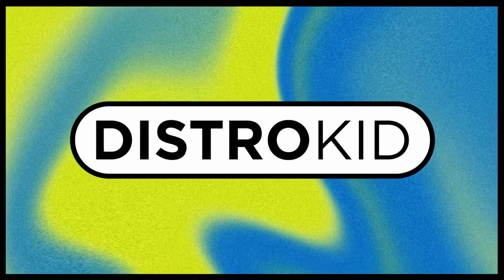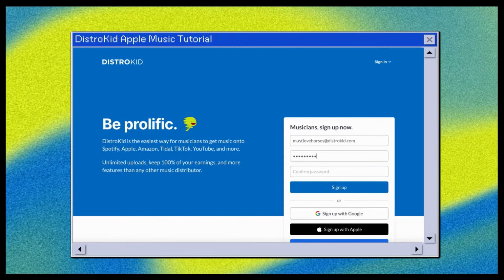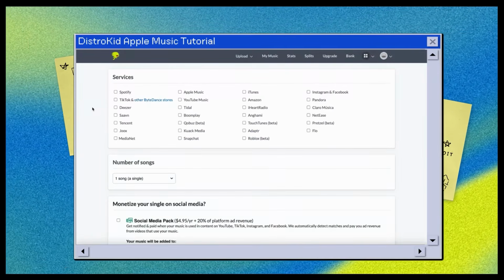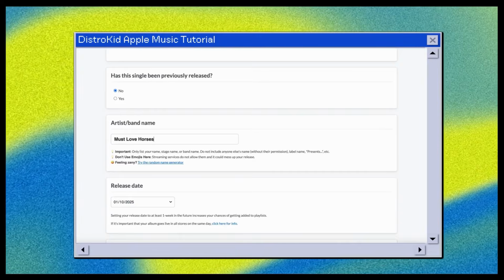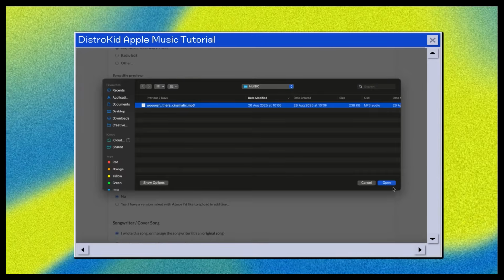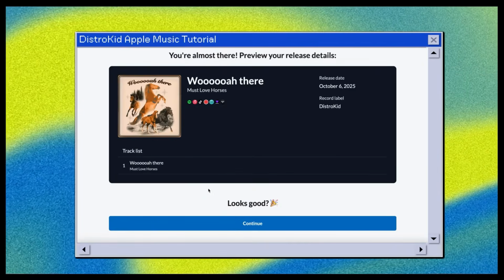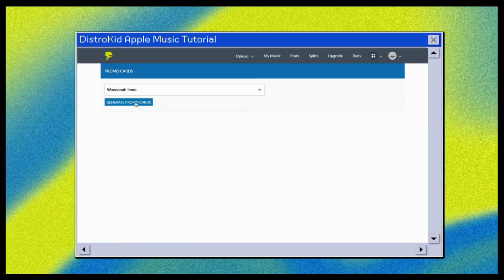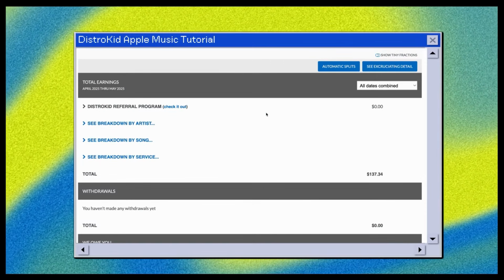How to get your music on Apple Music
DistroKid is the fastest, easiest way to upload your track to Apple Music and 150+ platforms worldwide.
Follow on socials @distrokid

Timestamps:
0:00 — Intro
0:12 — Create your DistroKid account
0:24 — Upload your music
0:40 — Add release details
1:08 — Submit your release
1:17 — Free promo tools
1:30 — Collect your earnings